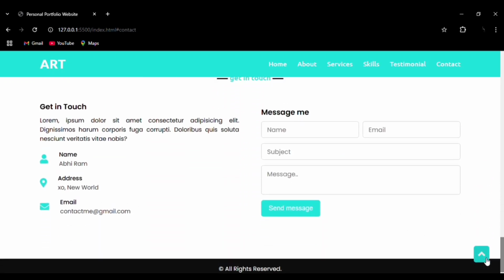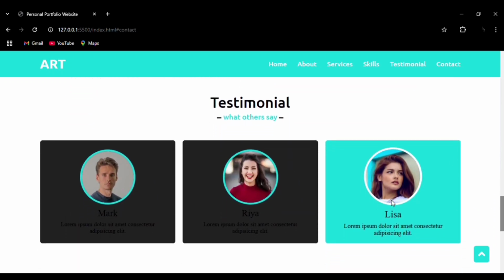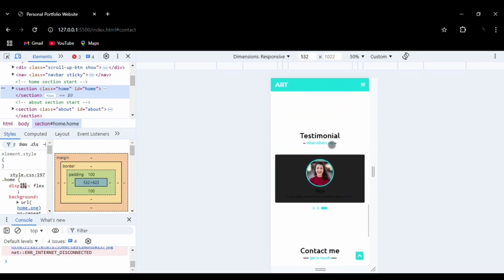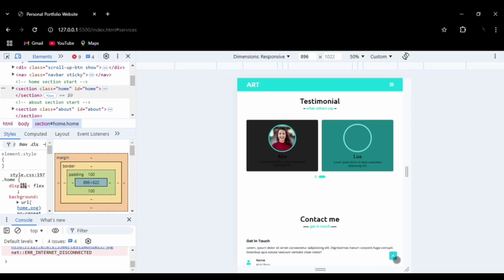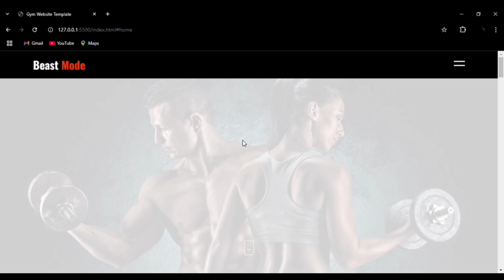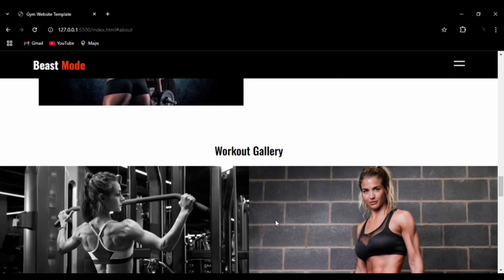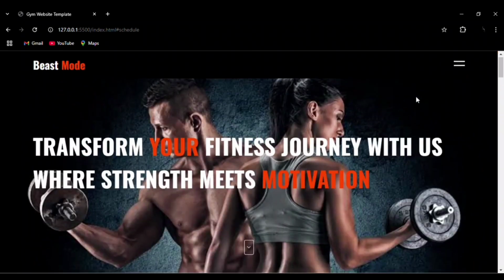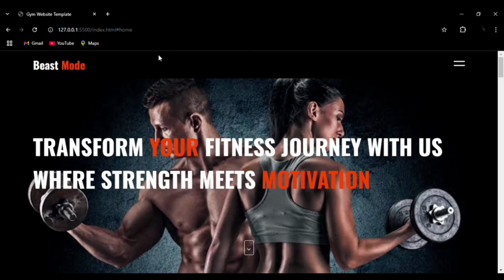Master Frontend Web Development With 2 Real World Portfolios using html css js Beginners to Advanced